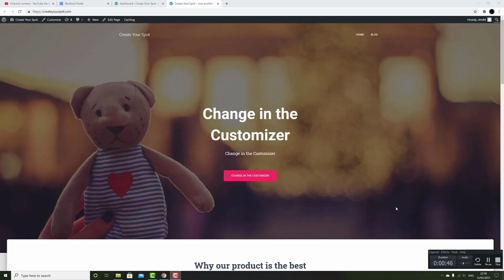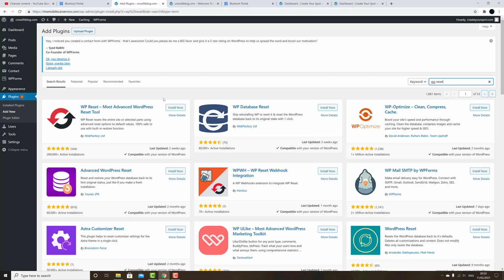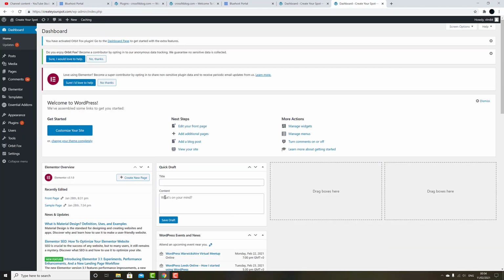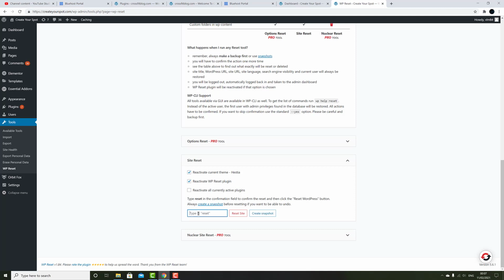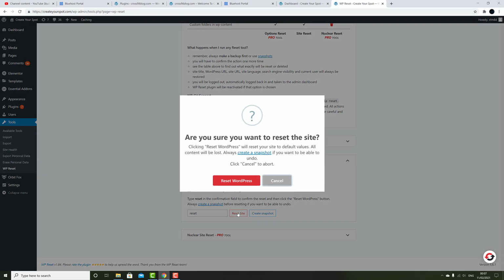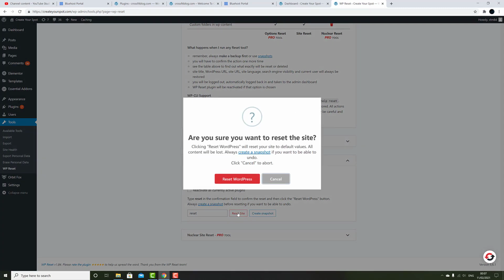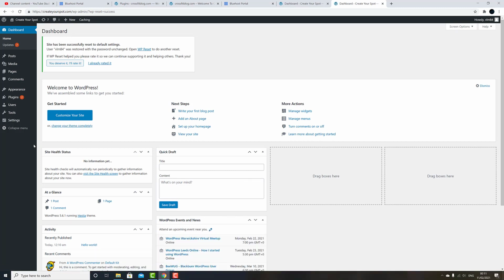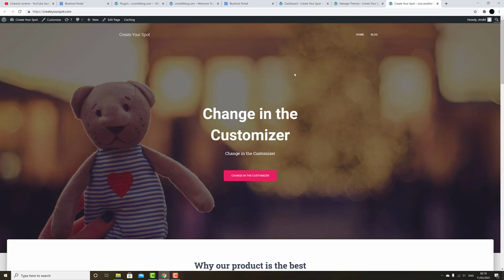How To Reset Your WordPress Website 2021 [Made Easy]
WP Reset Plugin
Quickly resets the site’s database to the default installation values without modifying any files. It deletes all customizations and content, or just chosen parts like theme settings. WP Reset is fast and safe to use thanks to the built-in snapshots which provide 1-click restore functionality. It has multiple fail-safe mechanisms so you can never accidentally lose data. WP Reset is extremely helpful for plugin and theme developers. It speeds up testing & debugging by providing a quick way to reset settings and re-test code. It’s the only WP development tool for non-developers.